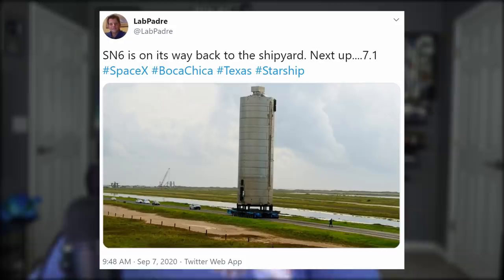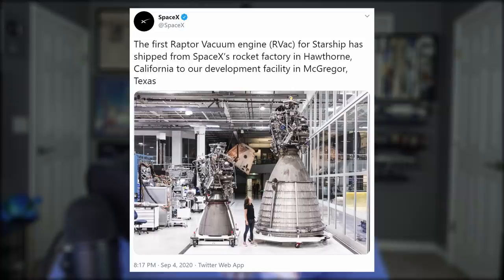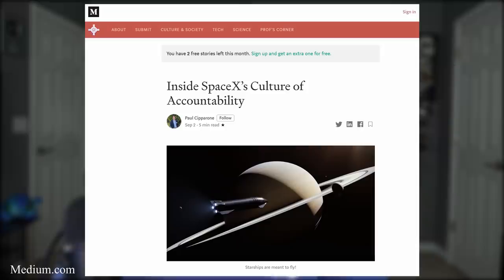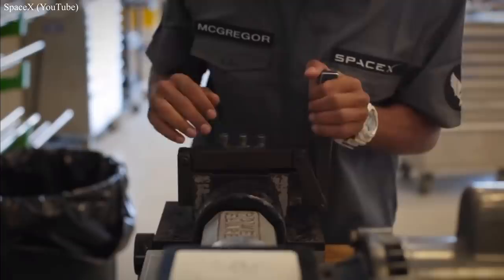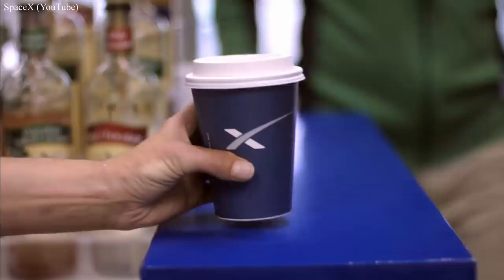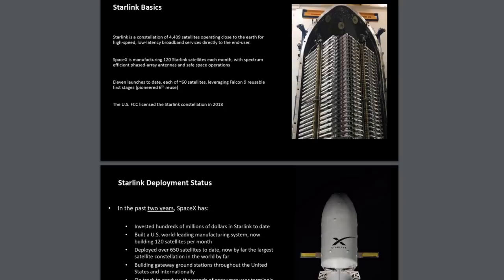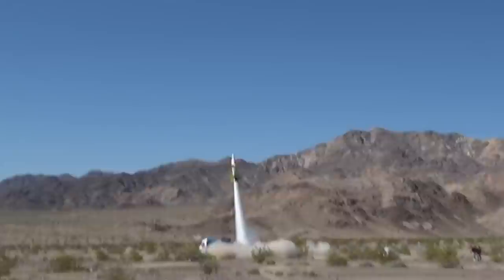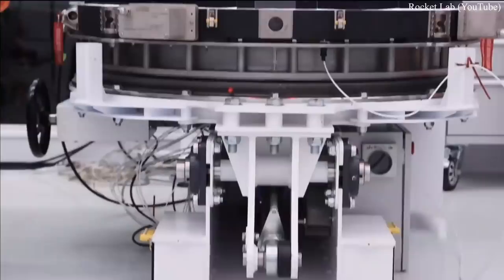What it's Like to Work for SpaceX on Starship | SpaceX in the News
What it's Like to Work for SpaceX on Starship | SpaceX in the News Episode 164. Today we dive into the latest Starship news happening in Boca Chica, Texas. Look into recent Starlink updates. Go over the missions to come, then finish with today's Honorable Mention.